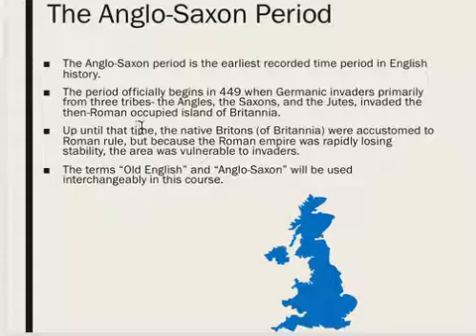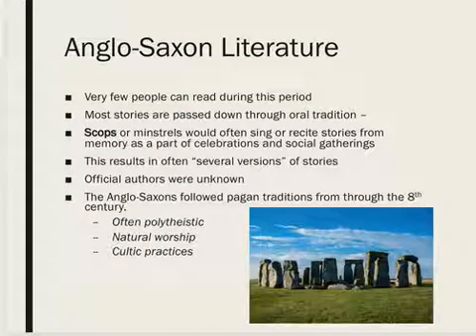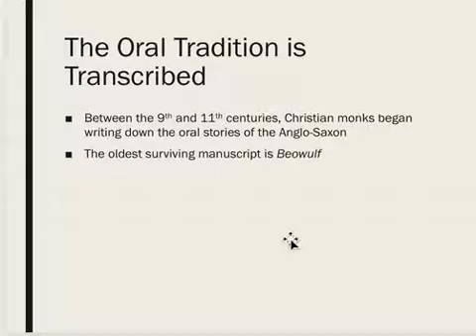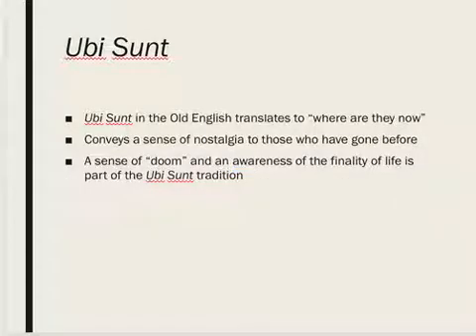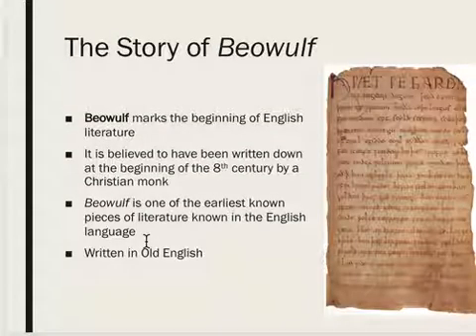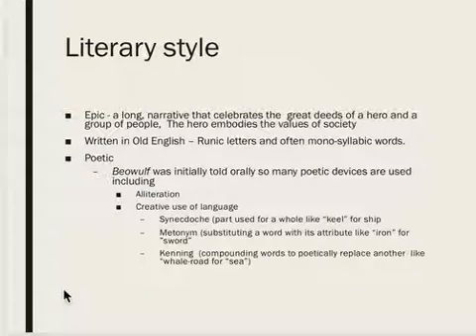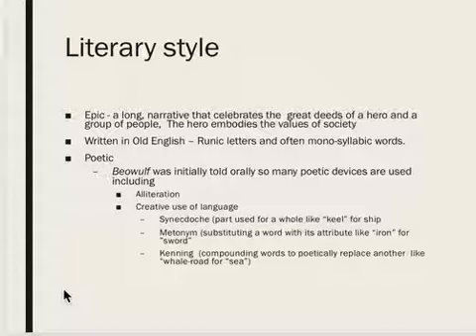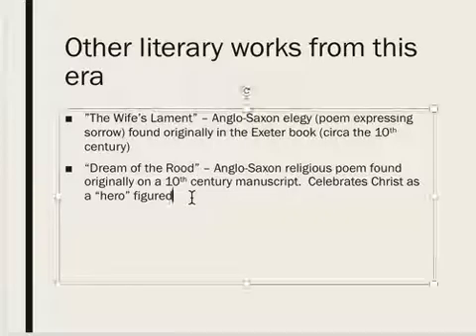Anglo Saxon Period and Beowulf